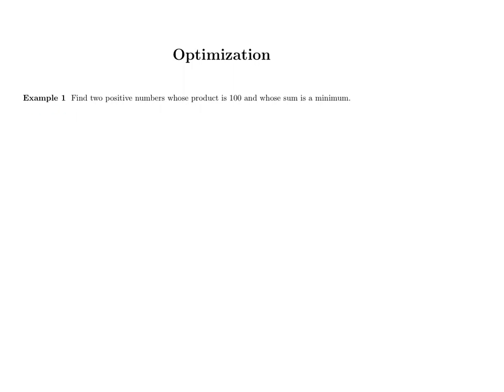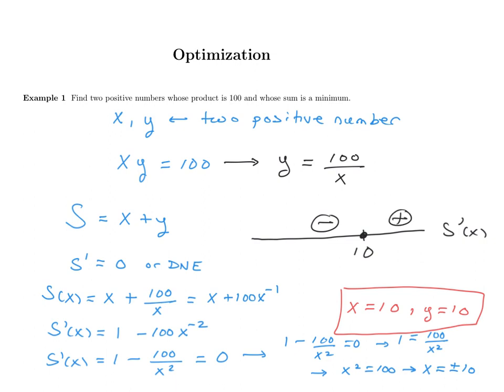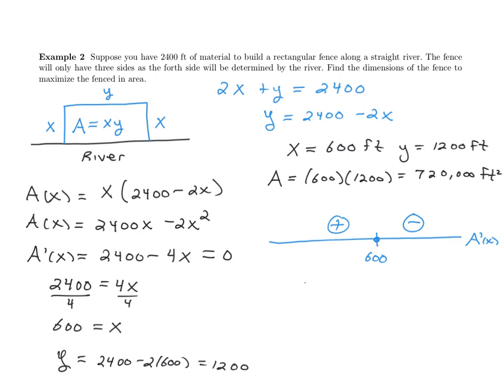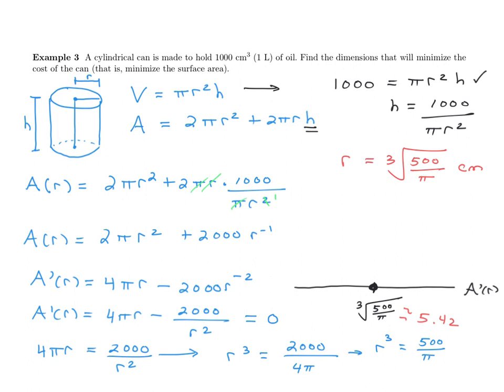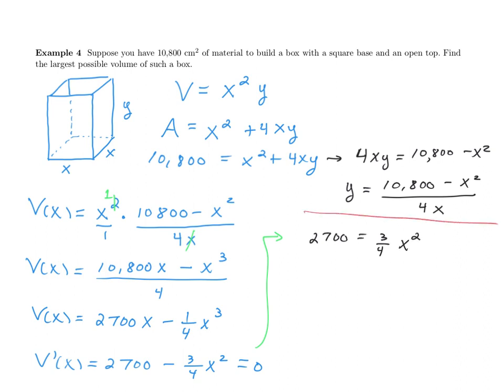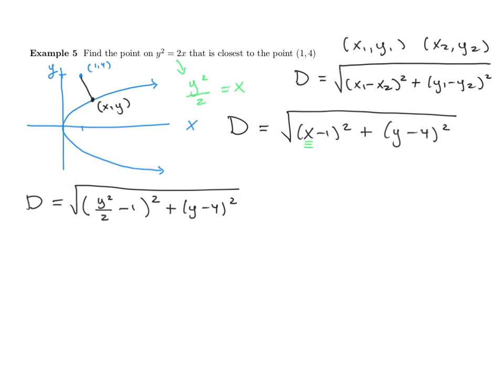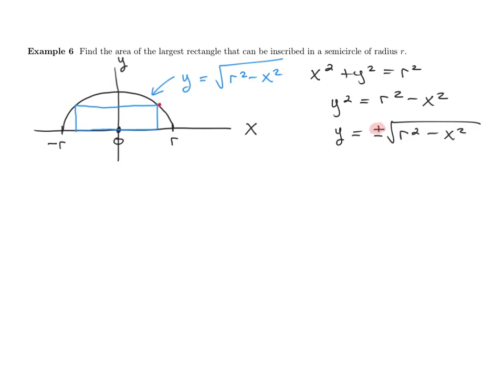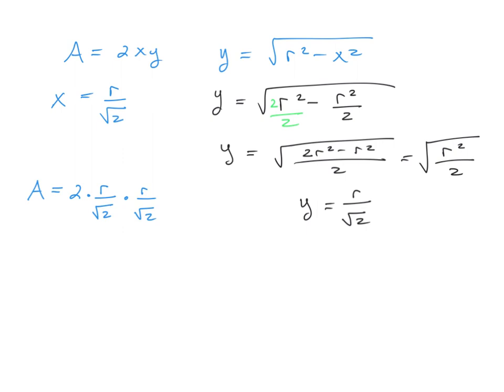Math 131 Lesson 4.7